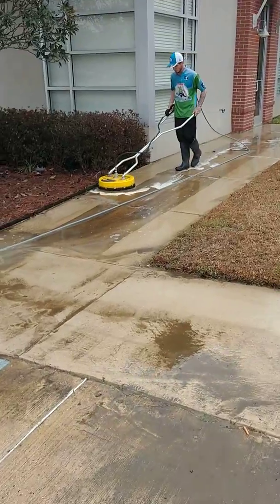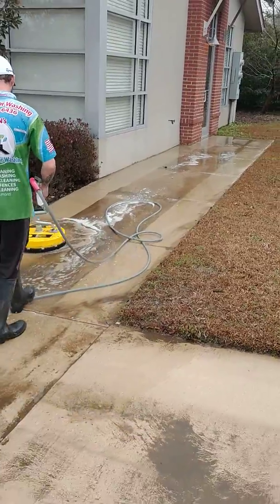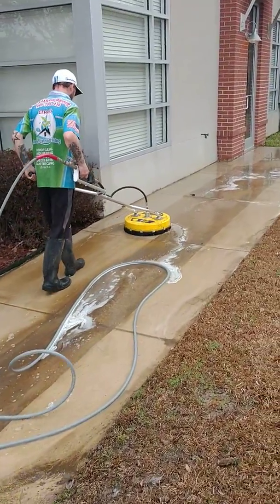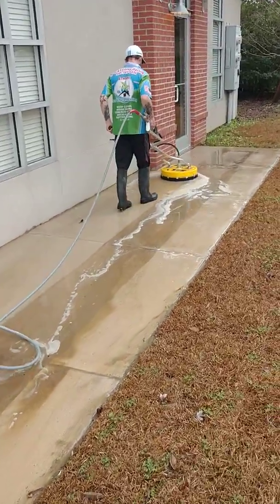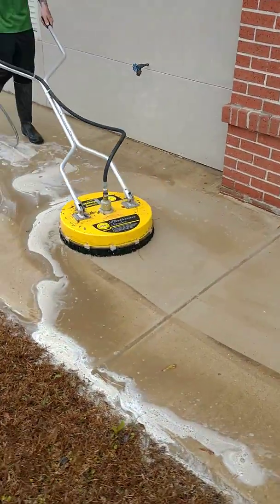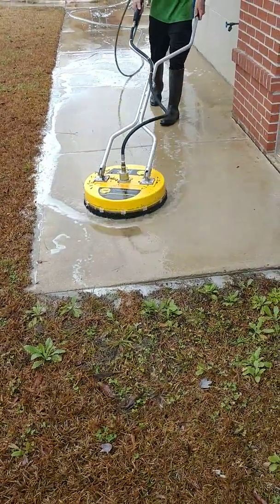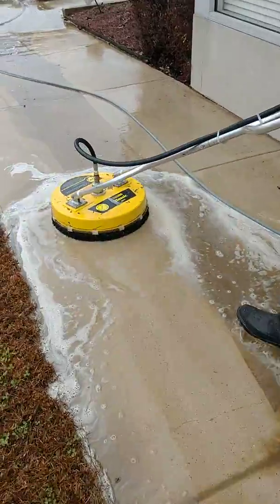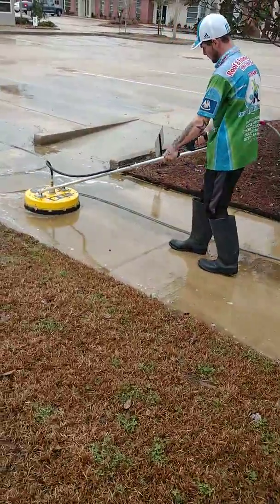Concrete Cleaning Covington Louisiana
Ethan's Roof & Exterior Washing. #1 in Google & Facebook 5 Star Reviews.
If you want results when pressure washing concrete, it requires a combination of proper chemical, equipment and training. None of which we get from the local stores. When pressure washing concrete, if done properly, will last much longer than when done with store bought equipment and chemical.